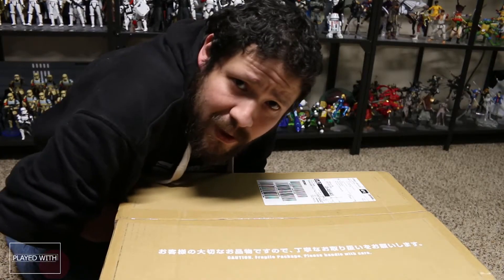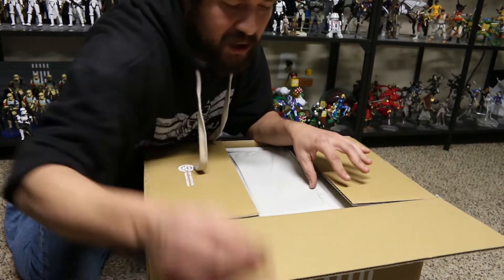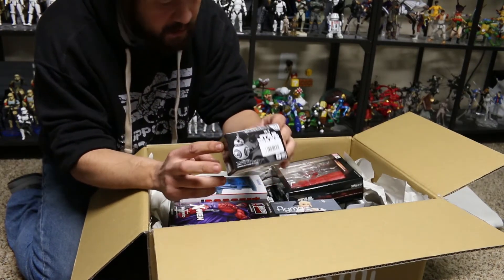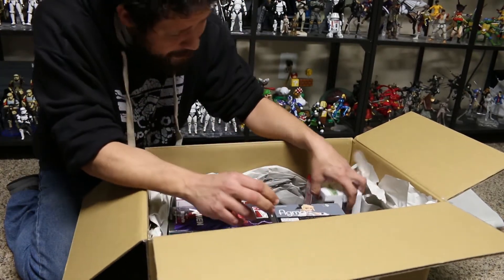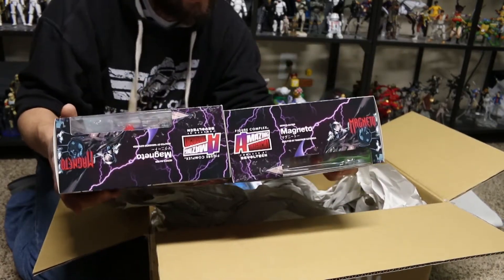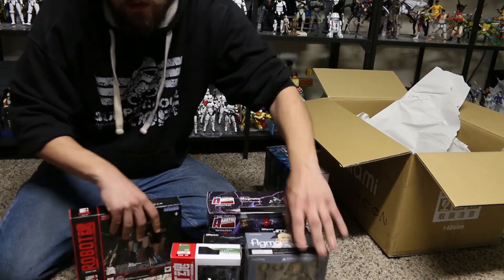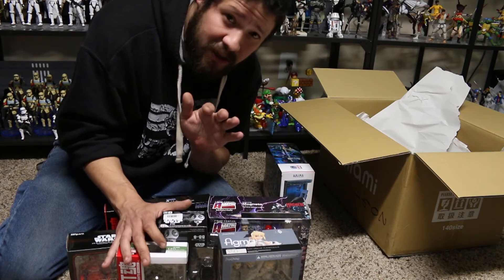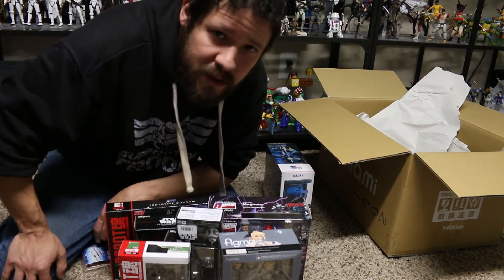November 2017 Amiami Unboxing Haul Star Wars Figuarts Revoltech Damashii and More!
UNBOXING! I start a monthly unboxing from Amiami today. I usually get one large shipment in addition to the smaller ones and I will be unwrapping goods every month from the awesome amiami.com! Can you tell it's my favorite online retailer yet??!